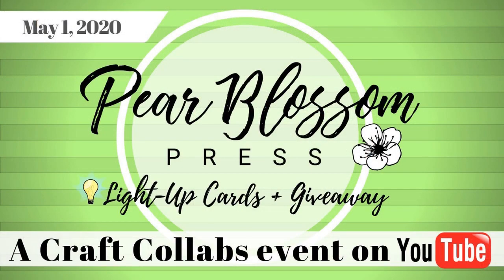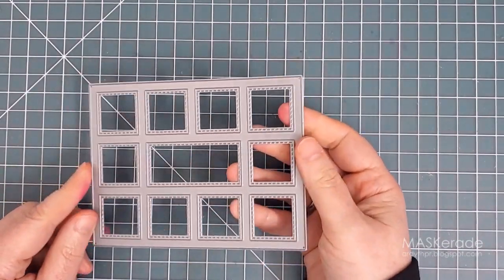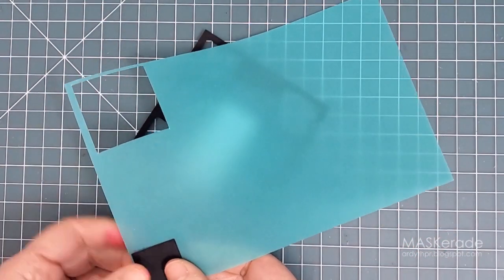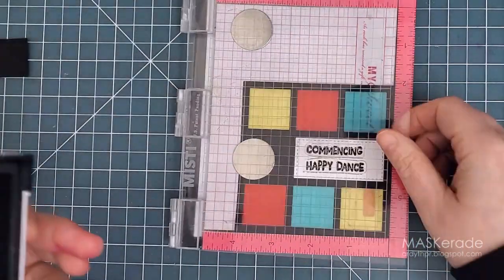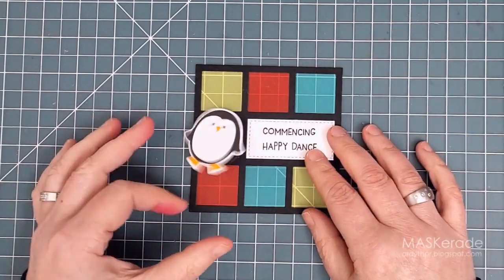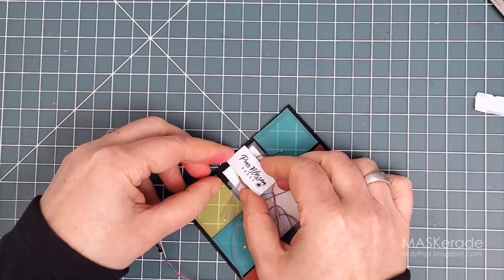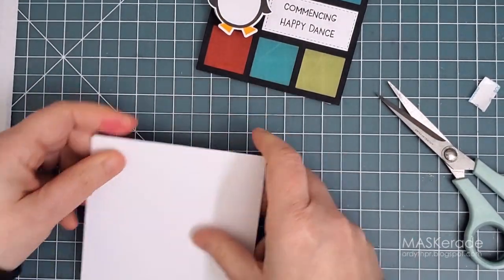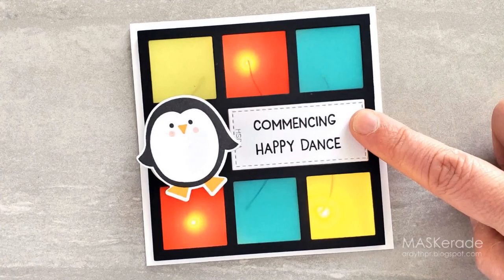How to Make a Light Up Card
You won't believe how easy it is to light up your cards with EZ Lights!

• Jet Black Amalgam Ink Pad, Gina K Designs Ink Pad (Retiring)

• Ebony Black 100 lb - 25pk, Essentials By Ellen Cardstock

• Mini MISTI Laser Etched Stamping Tool (6-1/8 X 7), My Sweet Petunia

• MISTI Laser Etched Stamping Tool (8-1/8 X 10-1/2), My Sweet Petunia